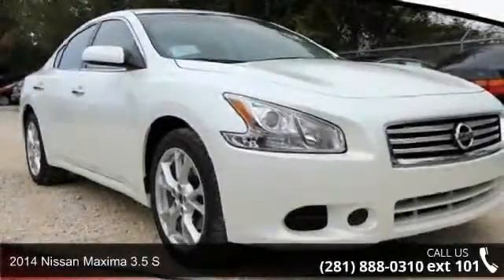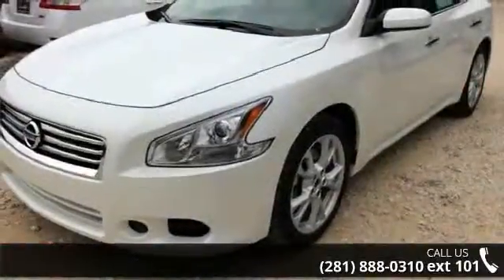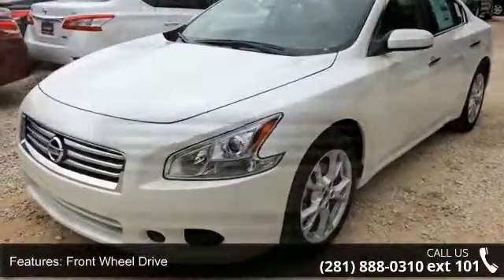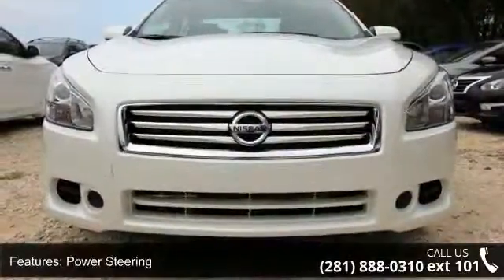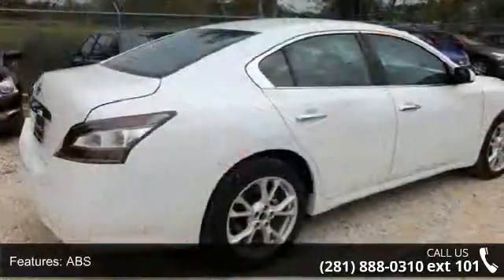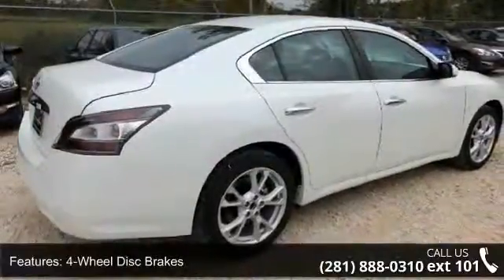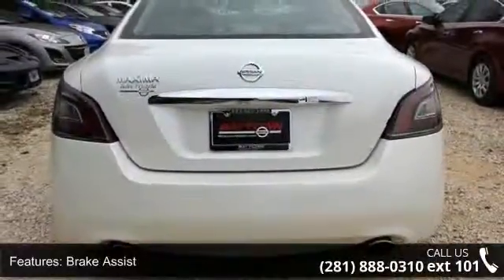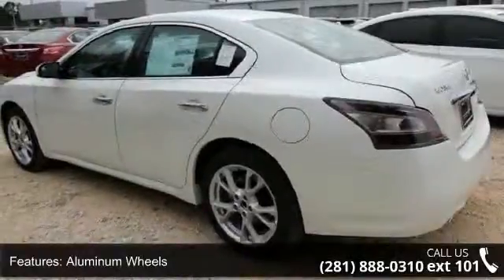2014 Nissan Maxima 3.5 S - Baytown Nissan - Baytown, TX 7...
Hold on to your seats! Wow! Where do I start?! Looking for an amazing value on a wonderful 2014 Nissan Maxima? Well, this is IT! You just simply can't beat a Nissan product. Internet sales prices are subject to change without notice on all subprime and special finance deals. Additional dealer fees may apply.*Price plus options and fees.